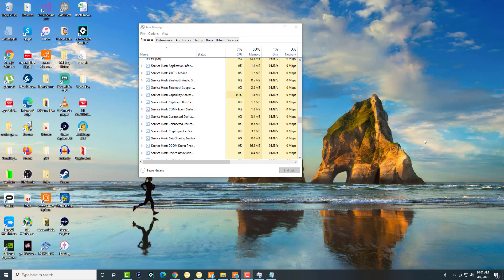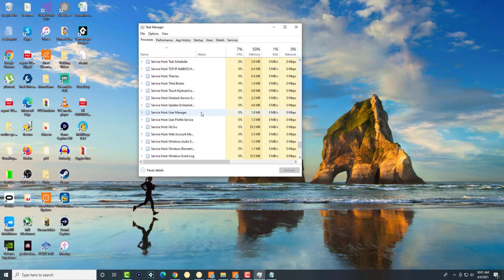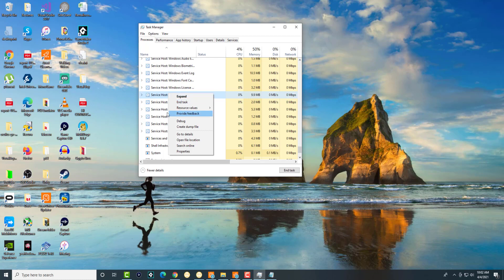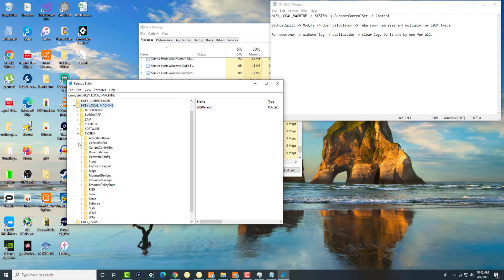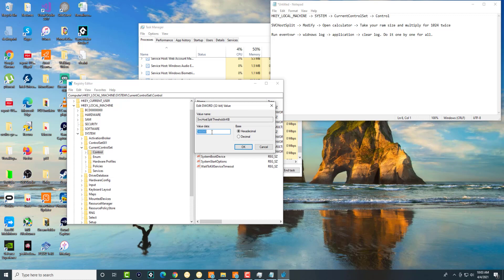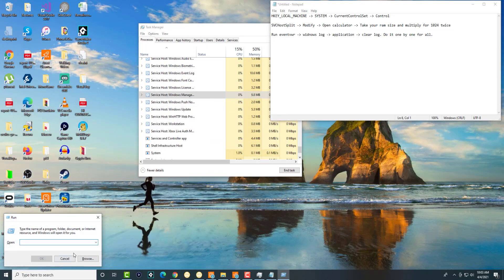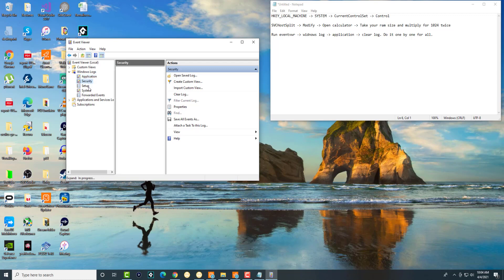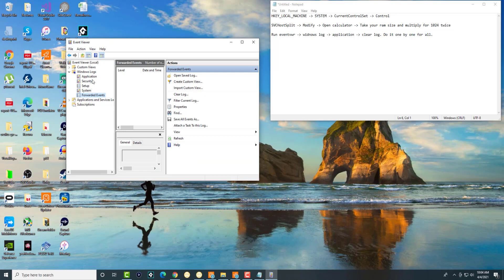How to Fix svchost.exe High CPU Usage in Windows 10 in 2021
In This Video, I Will Show You How to Fix svchost.exe High CPU Usage in Windows 10 in 2021